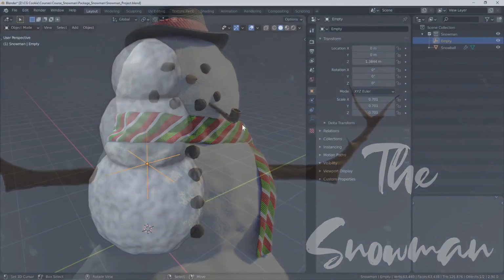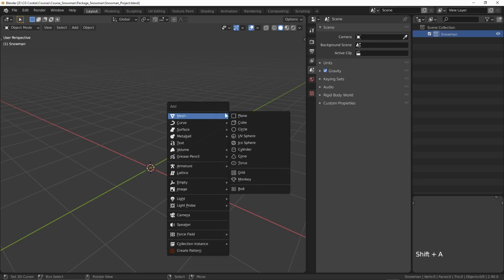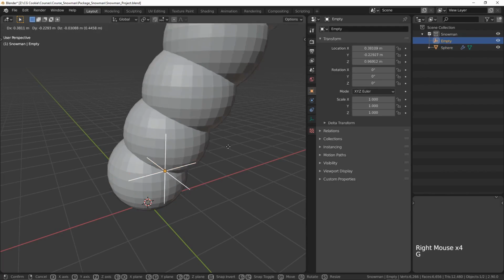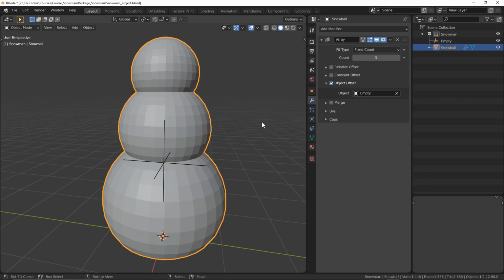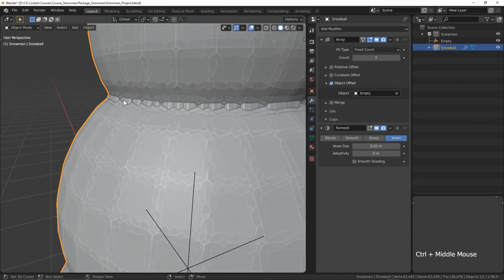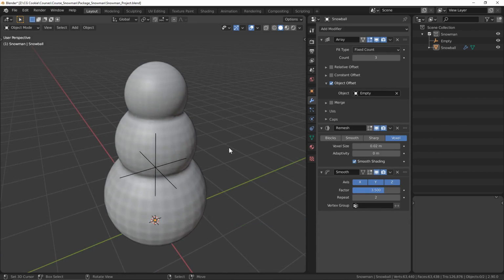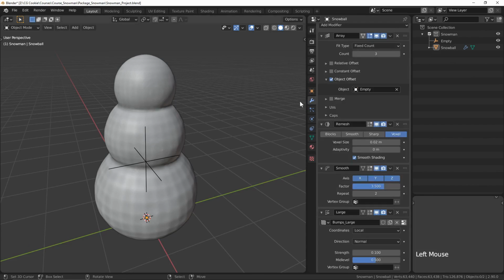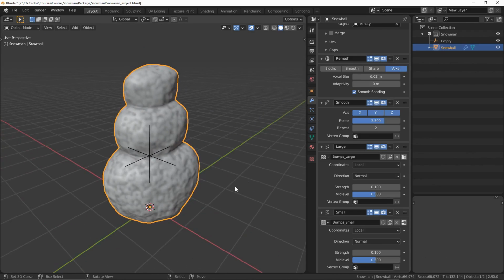How to Model a Snowman in Blender (no add-ons) Course trailer and lesson #1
Learn how to develop models and materials efficiently, procedurally, and as flexibly as possible, all using built-in Blender functionality. *Jump to first lesson* [01:40]

This is the trailer and 1st lesson from our full course which you can find on CG Cookie ☃️.

☃️ From our first model to our final render, we will be applying several non-destructive techniques to provide you the ability to create several iterations of your snowman with ease.

☃️ A predominantly non-destructive workflow allows us to work faster, encouraging us to focus more on the fun stuff, rather than getting bogged down on the production of it.

☃️ We are free to make changes when needed without locking ourselves into a final decision before we are ready, enabling artists to have their cake and eat it too!

For Blender beginners, we have a free tutorial series "Getting Started with Blender"